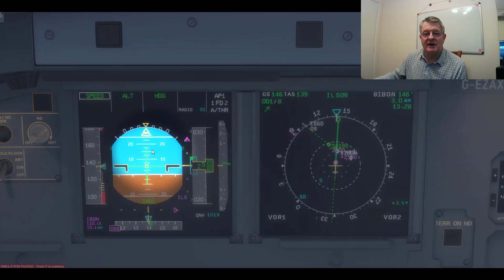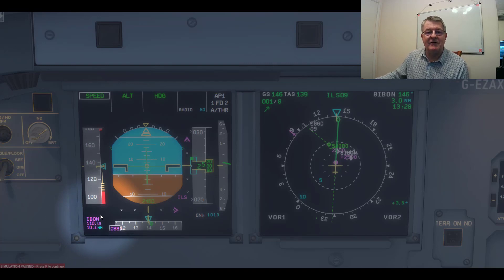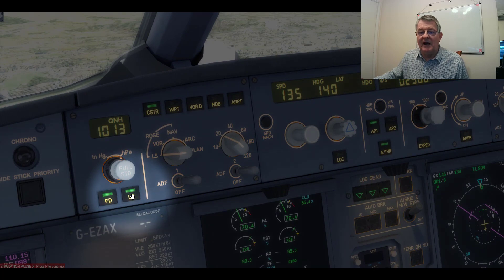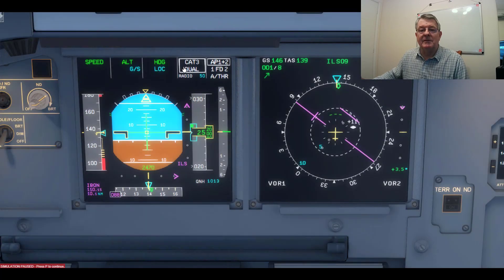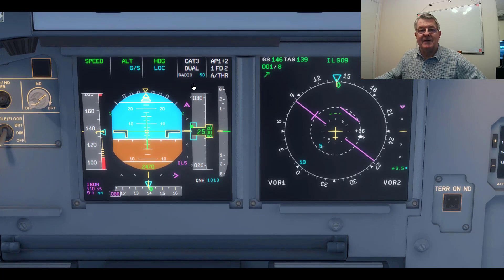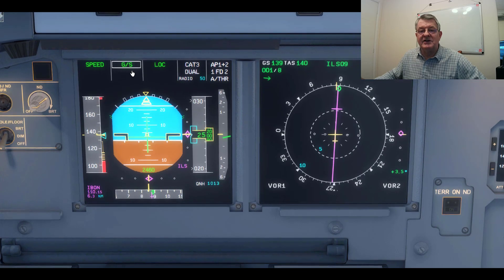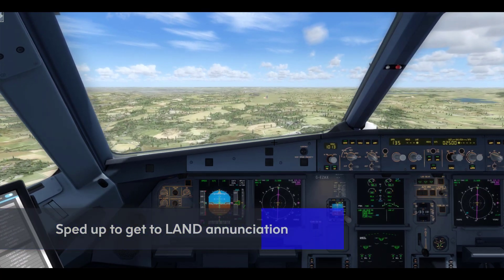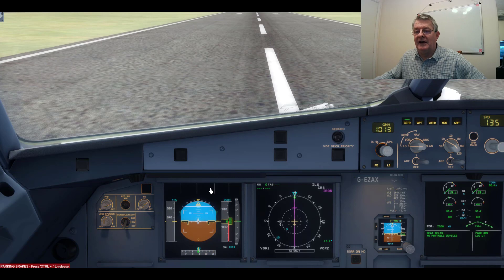Autoland A319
Autoland approach and landing into EGGD Bristol Rwy 09